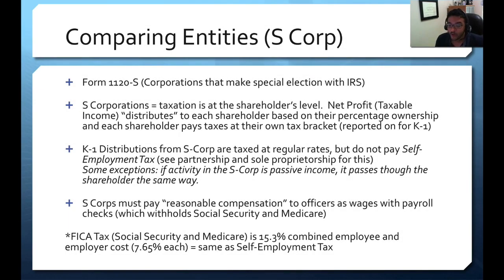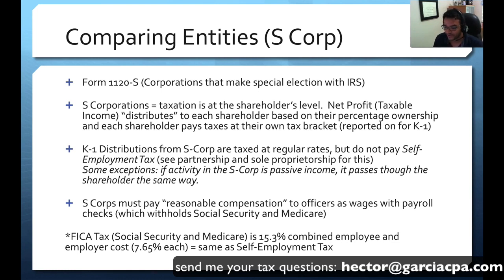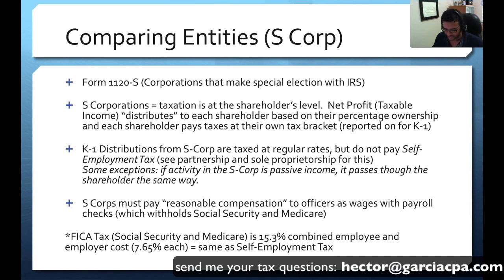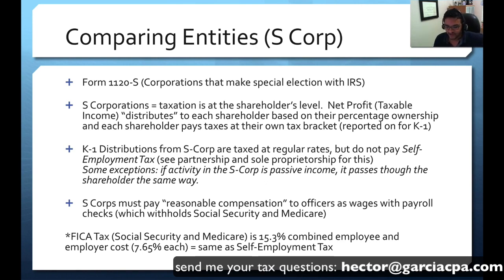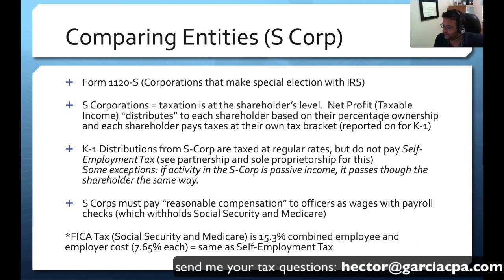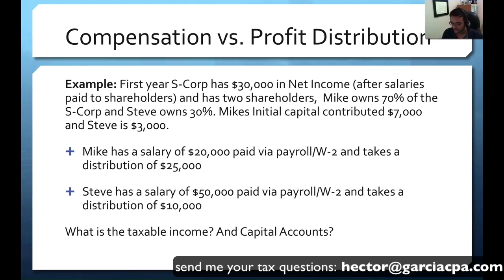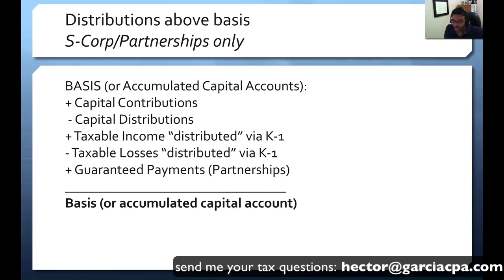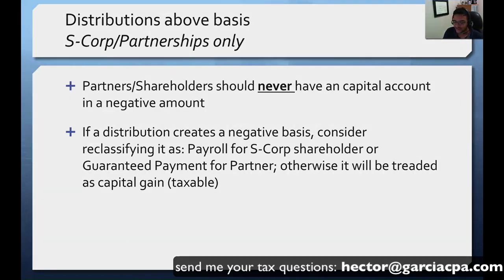Taxation in an S Corporation (Distributions vs Owner's Compensation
S-Corporations, 11minute expert from Tax Power Hour webinar from late 2017

Timestamps:
0:44 - Advantages of Electing as an S-Corporation
1:03 - Purpose of the Schedule K-1 Source Document
2:40 - Taxation Differences Between S-Corporations VS Partnerships and Sole Proprietorships
3:39 - Why Owner-Employees Must Pay Reasonable Compensation
5:20 - Example of Compensation Taxation VS Distribution Taxation
9:37 - Distributions Above Basis